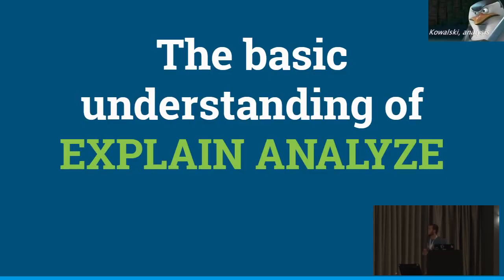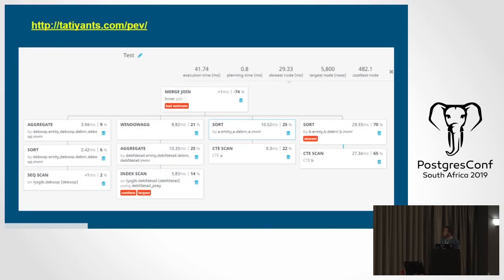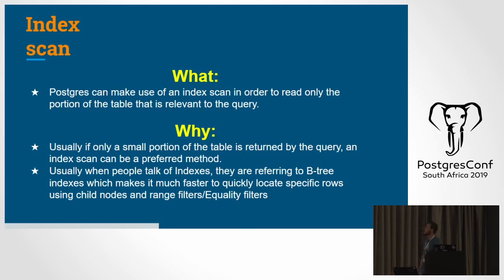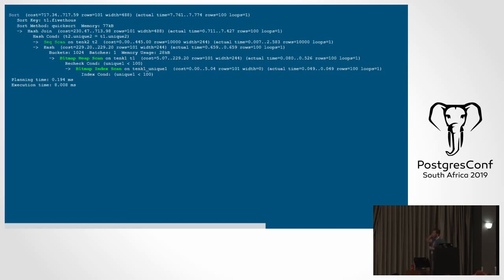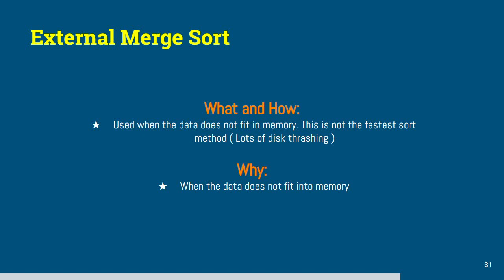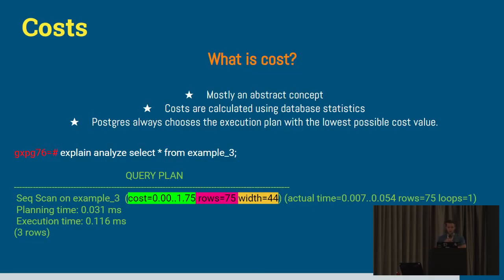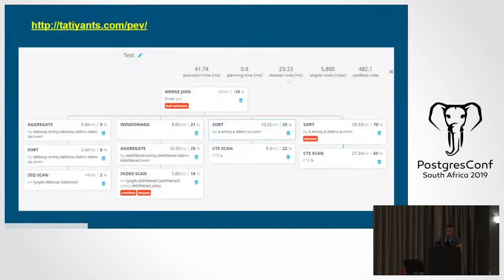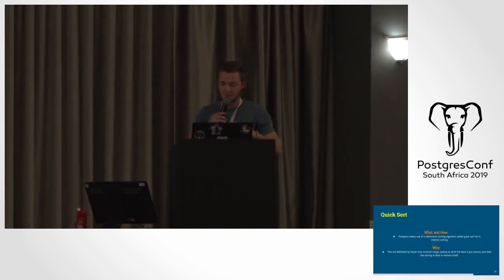Basic understanding of EXPLAIN ANALYZE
Justin Harvey

My talk is a beginners guide to using and understanding EXPLAIN ANALYZE.

This will include understanding: -INDEX SCAN VS. BITMAP SCAN VS. SEQUENTIAL SCAN (BASICS) -B-tree vs GIN vs GiST vs SP-GiST vs BRIN vs HASH -Costs and actual times

This is for unskilled and new PostgreSQL users.